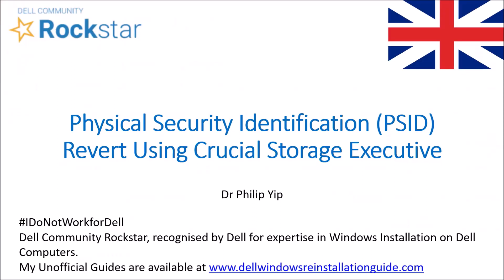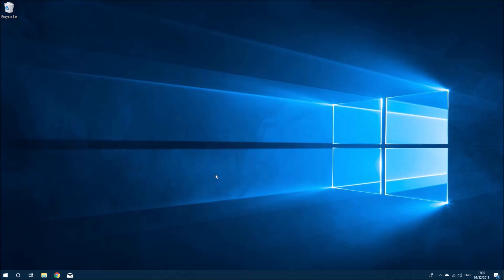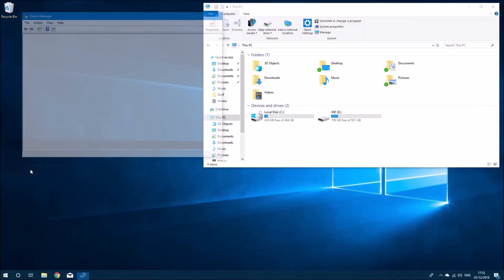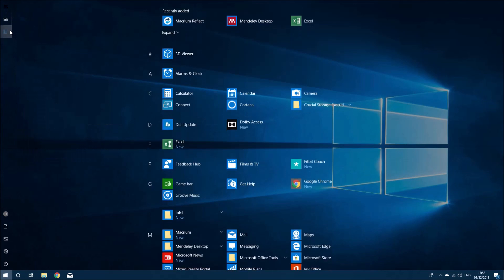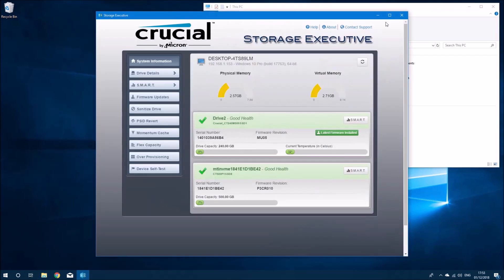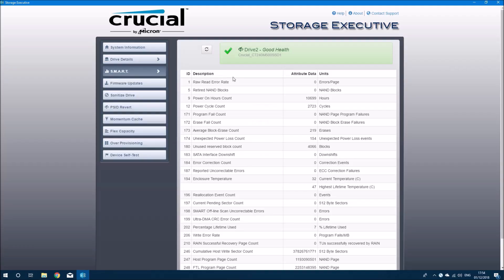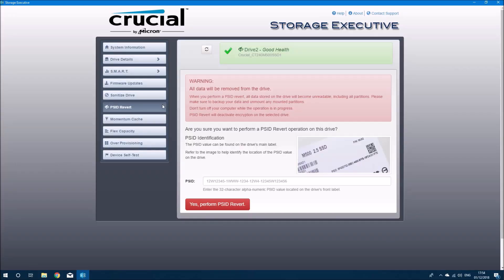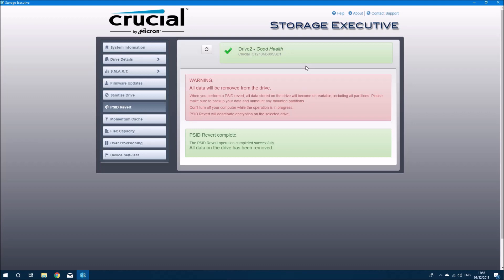PSID Revert of a Crucial SSD Using the Crucial Storage Executive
Reverting the PSID of a Crucial SSD using the Crucial Storage Executive. Written Guide:
I had to use a Startech USB32SATA3CB Cable